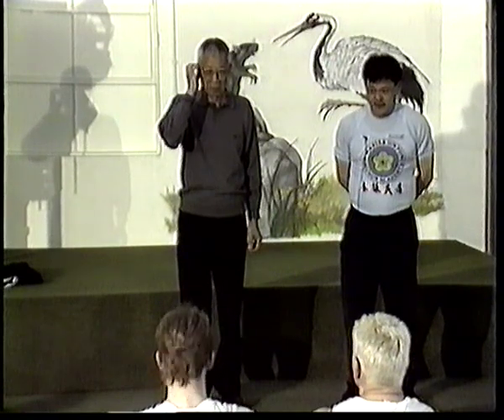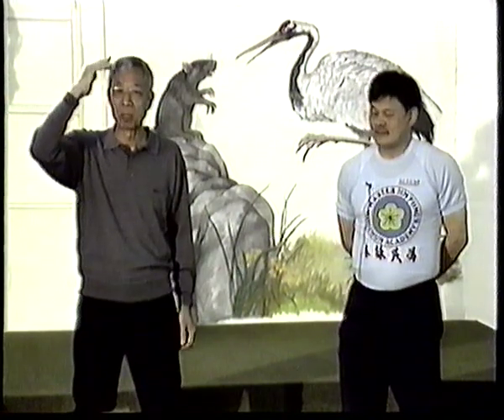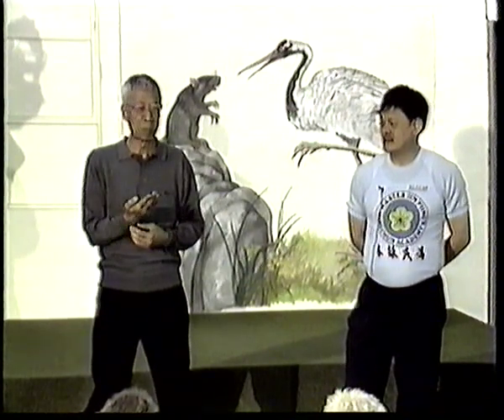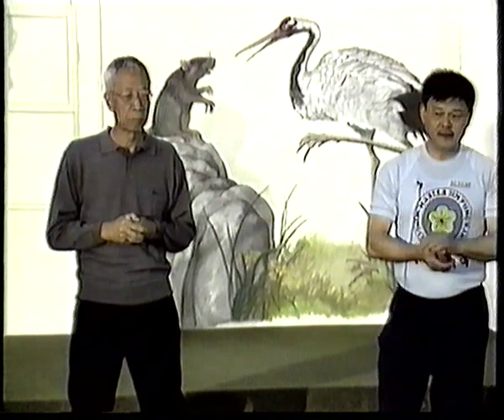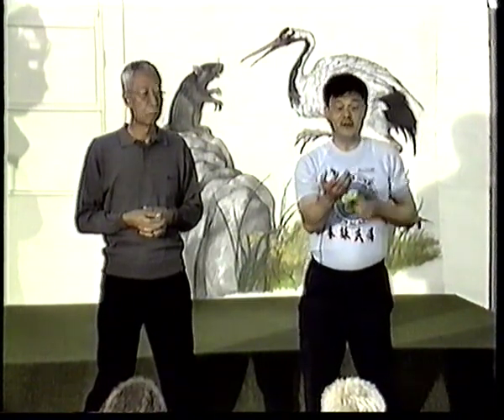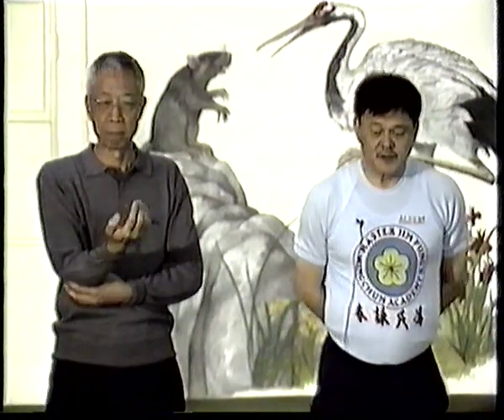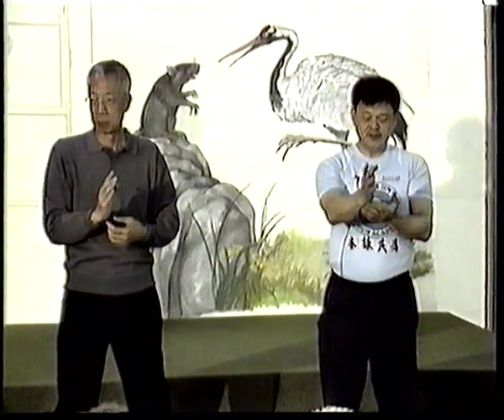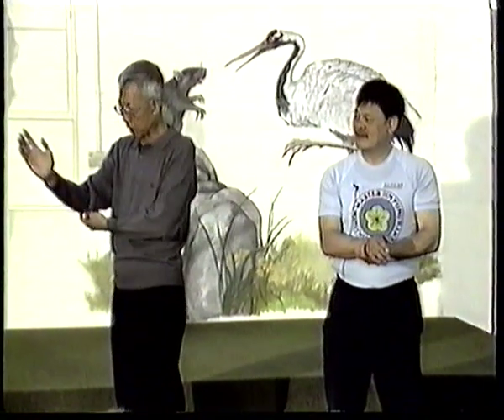Si Gung Tsui 1999 Seminars Sil Lum Tao (6 of 17)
Master Jim Fung's Wing Chun Academy in Adelaide hosted this seminar.
VHS produced by Pine Lodge Studios Pty Ltd.
90 Opey Ave Hyde Park SA 5061.